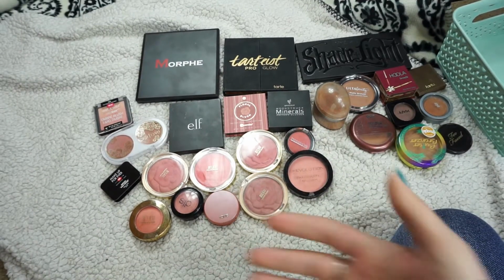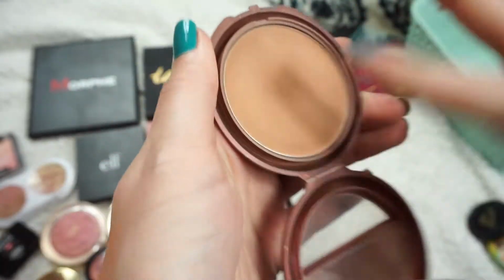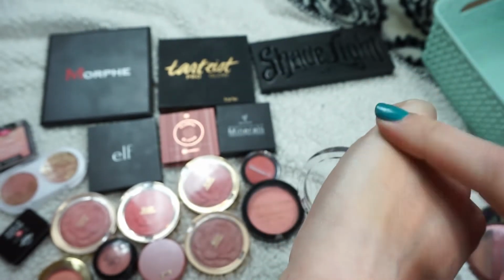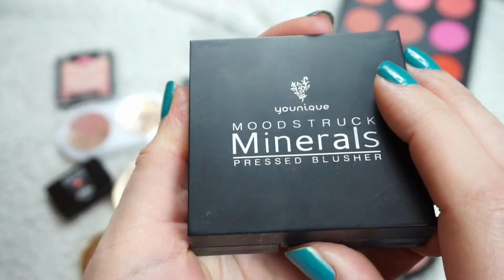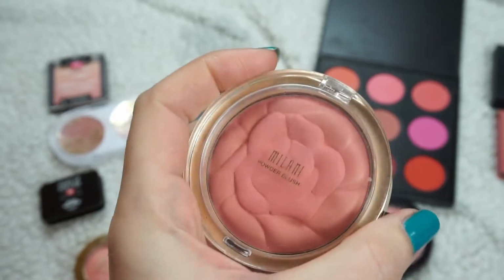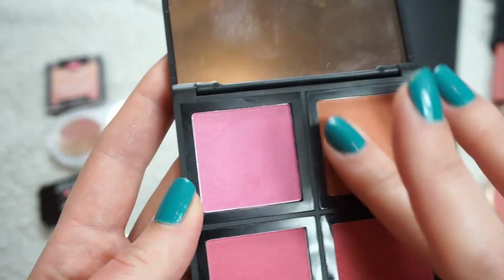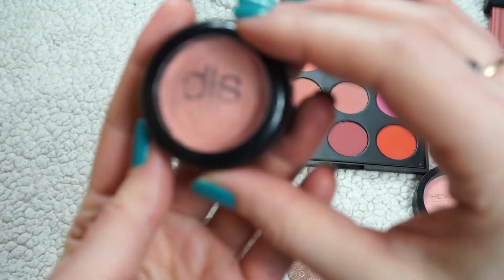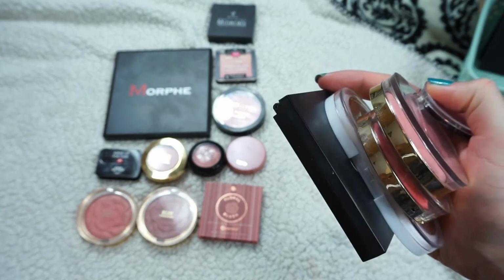DECLUTTER SERIES PART 1| BLUSH AND BRONZERS!!!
*DONT FORGET TO WATCH IN HD!!**

It is time to welcome 2018 with a makeup collection declutter!! This is part one of a multi-part series that will be posted over the next couple weeks! This is blush and bronzers. Let me know which part of my collection you want to see next in the comments!! Products that I will be selling will be posted up for sale on my storenvy once I am finished decluttering. The link will be posted below when they go live!

My Storenvy:

Youtube.com/lipsticklasheswine

Hello my beautiful dollfaces! Im Shai from Lipstick, Lashes & Wine!

Shai Carbone
9074 Willow St
Black Hawk, SD 57718